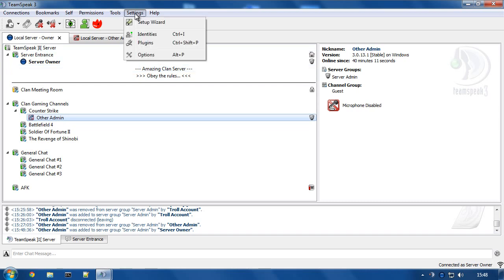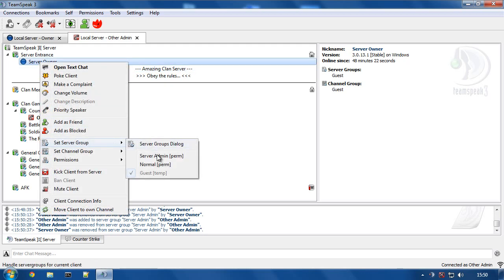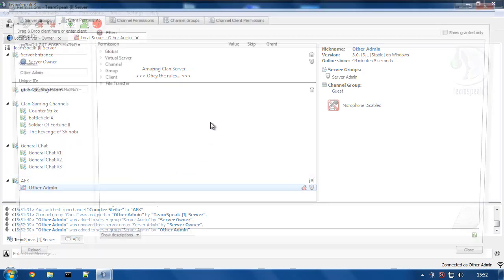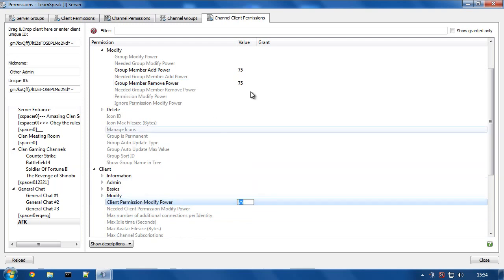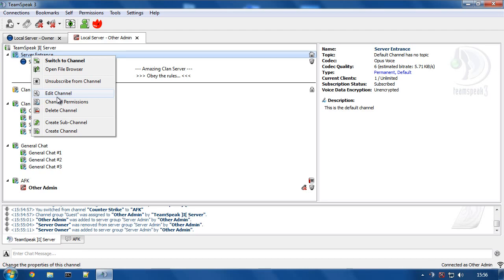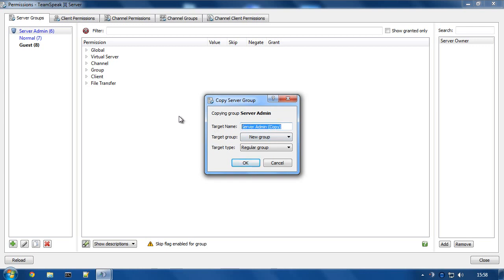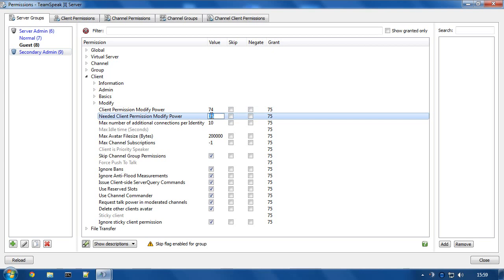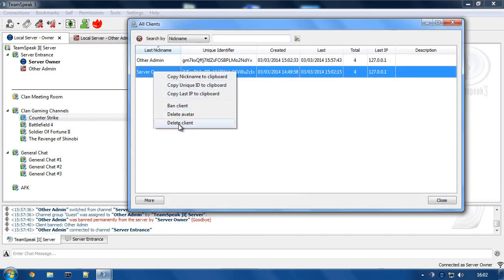TeamSpeak 3 demonstration of hacks/hijacks and how to setup server admins to protect your server.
Click here for a video tutorial that goes into more depth about protecting your server from other admins

This video demonstrates a few tactics of how some of your fellow admins could hack and hijack your server. They could always get back in the server even if you ban them, they can get their admin back at any time, they can take away your admin at any time and multiple methods of accomplishing this. I show you how to do the hack/hijack and how to detect it, along with some steps you can take to prevent these issues from taking place.

If you do not protect your server, it only takes one person to cause massive mayhem and either directly troll your server them self, or when a troll comes in they could give the troll the keys to the kingdom just to see you depressed.

It does not take that long to secure your server, so please watch this video and the one linked at the top of the description to be fully prepared and protected.